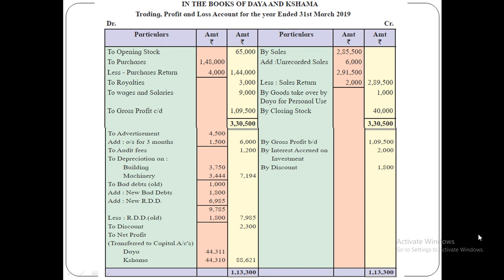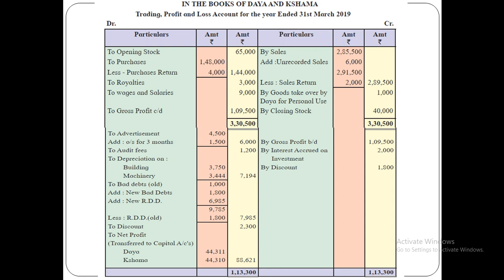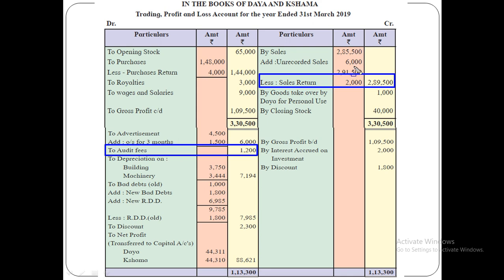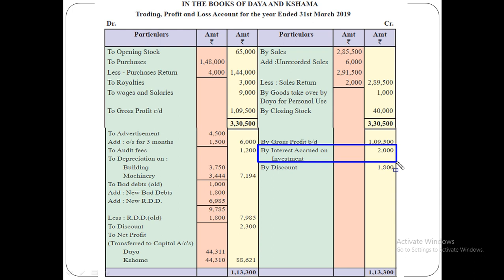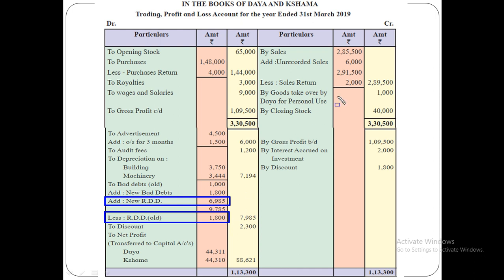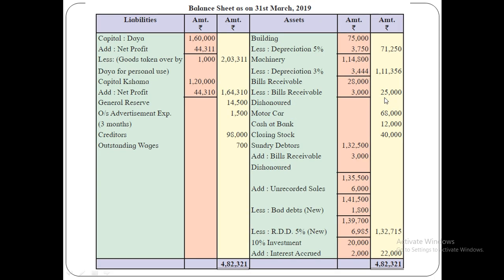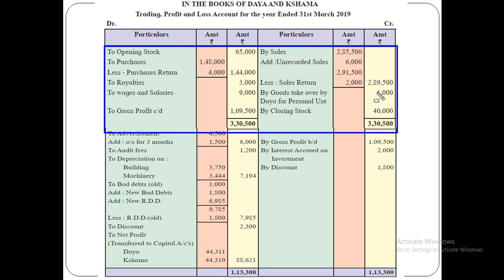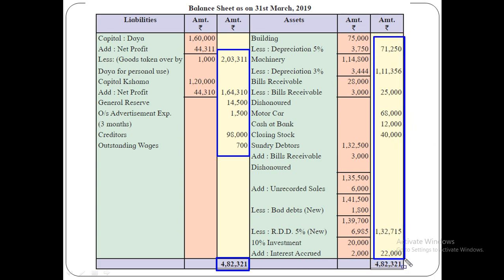Solution Problem 1